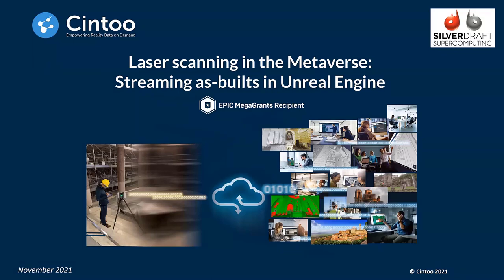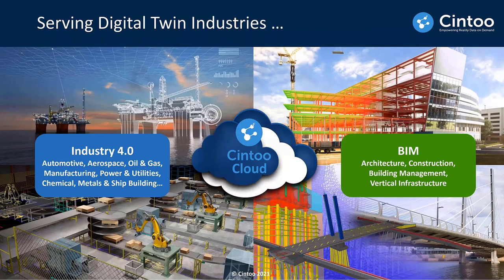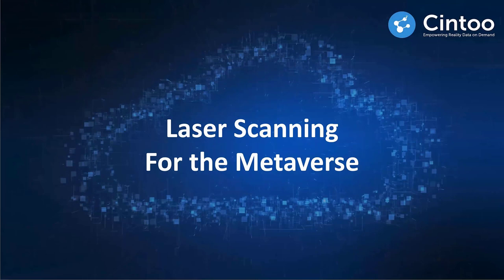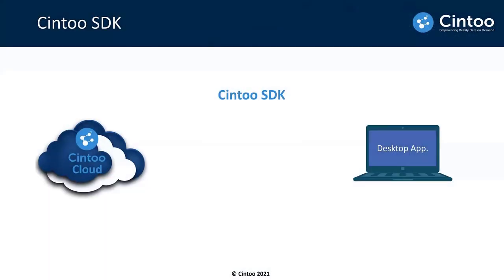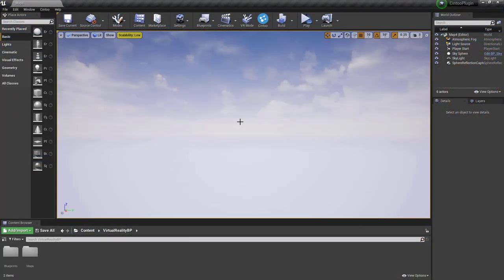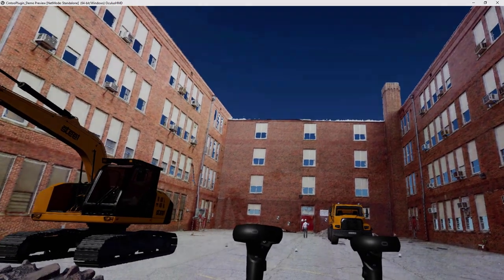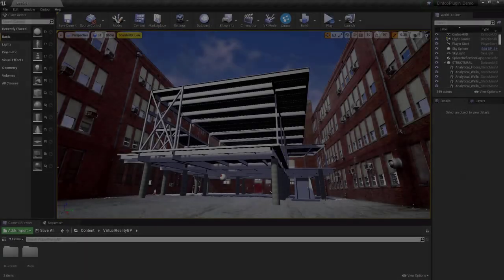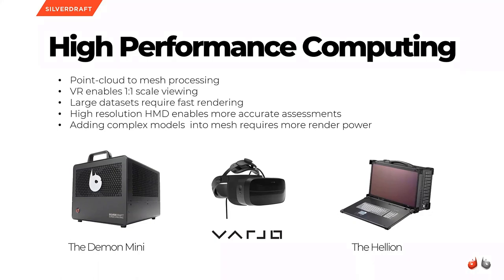Webinar: Laser Scans in the Metaverse - Streaming As-Builts in Unreal Engine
Cintoo has teamed up with Silverdraft to demonstrate how you can live stream high-resolution, mesh-based scan data from Cintoo Cloud to Unreal. The goal is to create rich, interactive, and immersive experiences for your Digital Twin simulations, and augment your as-built conditions with 3D models and animations.

Sample project data courtesy of SSOE Group and NOAR Technologies.

⏱ Timestamps:
 00:00 Welcome
 1:51 Introduction to Cintoo Cloud and the Cintoo SDK
 13:56 Using Cintoo Cloud and Unreal Engine
 30:13 Silverdraft Solutions for Processing and VR
 36:04 Q&A

Cintoo Cloud ™ is a cloud-based reality data management and collaboration platform for viewing, sharing, and enriching your reality capture data.